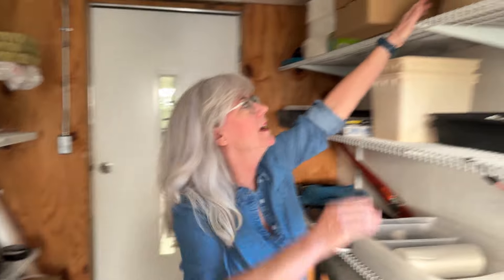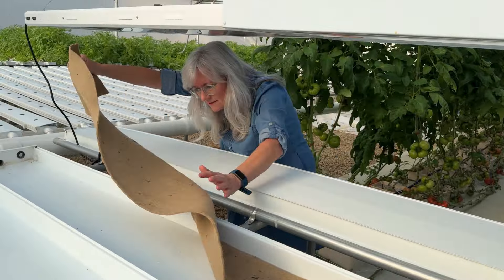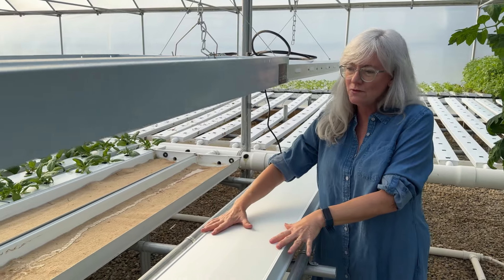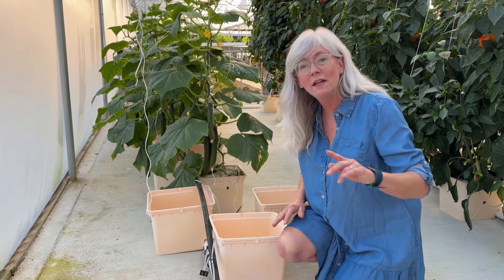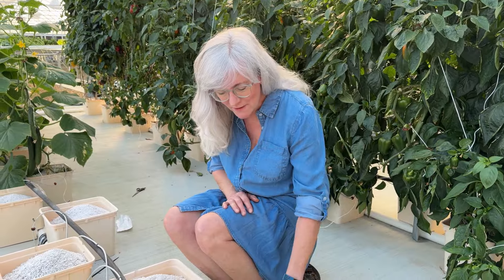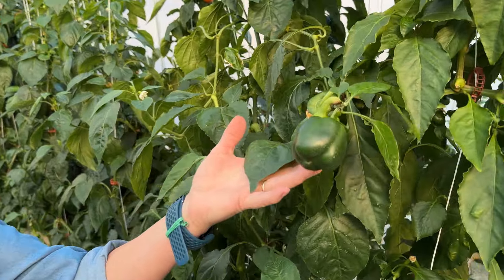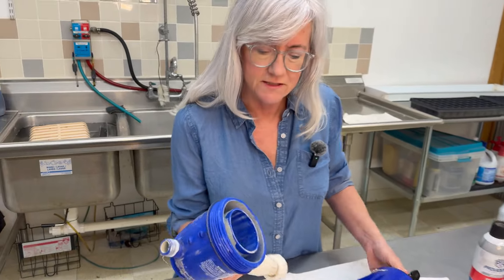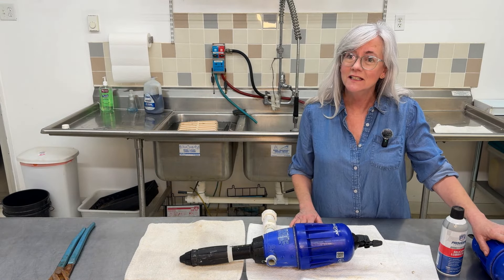Guide to Hydroponic Cucumber Plant Care and DIY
Embark on a hydroponic greenhouse journey with Homegrown Passion as we plant new cucumber plants, install micro green channels, and repair Dosatrons! Learn valuable tips for setting up grow lights, fixing leaks, and ensuring your plants thrive.

10x15 Produce Bags
1 roll

4 rolls

Vivosun T5 Grow Light

10-20 Trays 5 Pack
10 Pack

Plant Tray Clear Plastic Humidity Domes: Pack of 5 - Fits 10 Inch x 20 Inch

Pro Micro Jute Microgreens Grow Mat Roll - 10 Inches Wide by 100 Feet Long

10PCS Jute Plant Hemp Fiber Grow Mat for Microgreens 10" X 20"

Soil Moist
3-lb container

1.1 lb

0:00 Introduction
0:30 Microgreens
2:08 Lights
3:48 Plant Cucumbers
6:15 Bell Peppers
6:48 Deep Barrel Update
7:10 Dosatron Repair